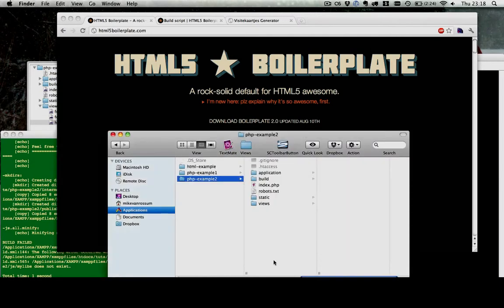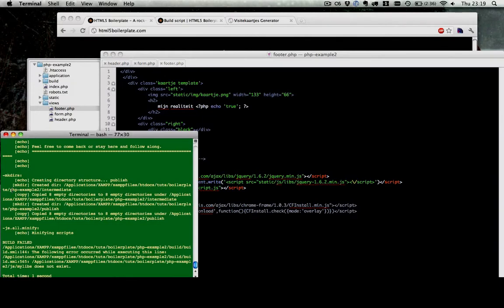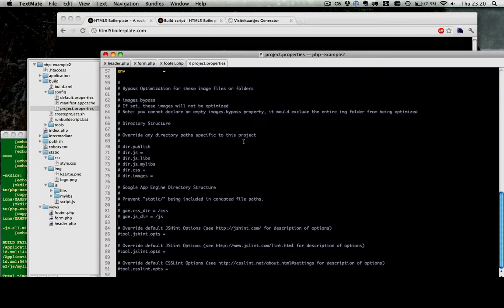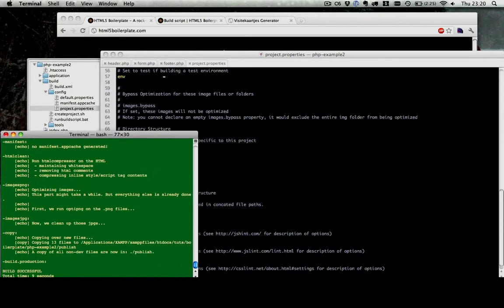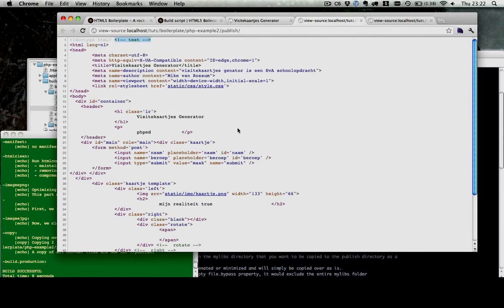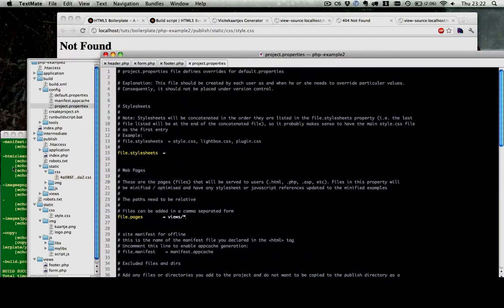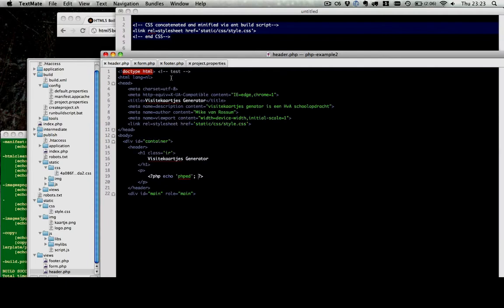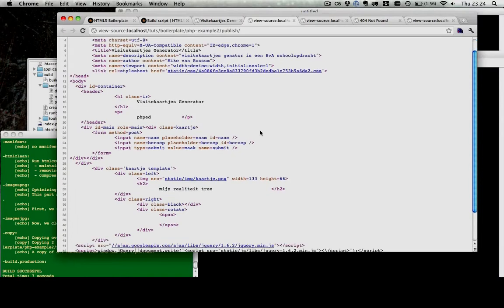Learn - How to Join HTML5 and PHP Project